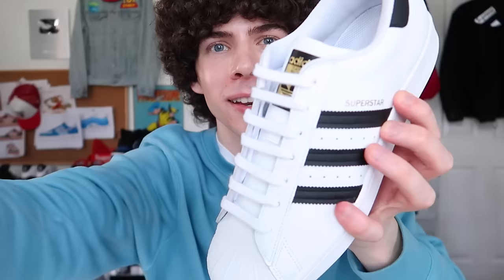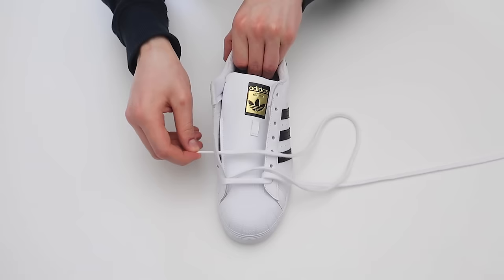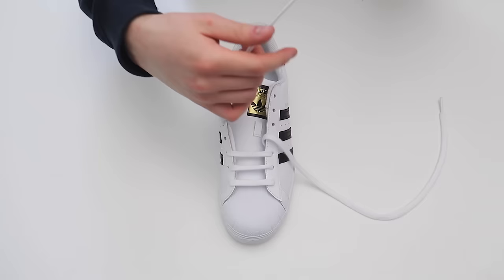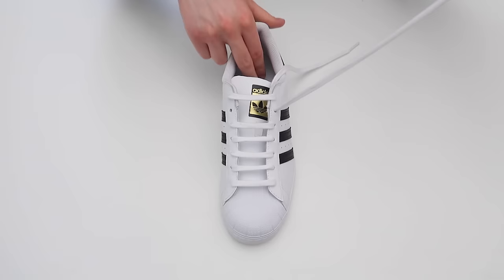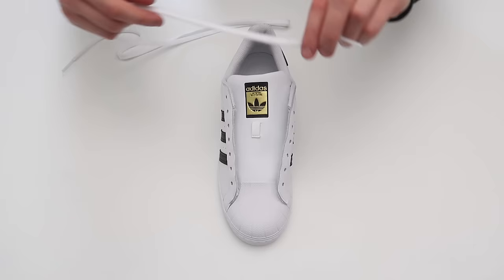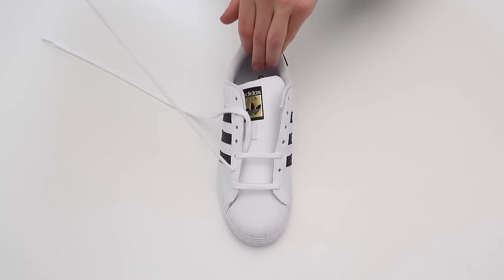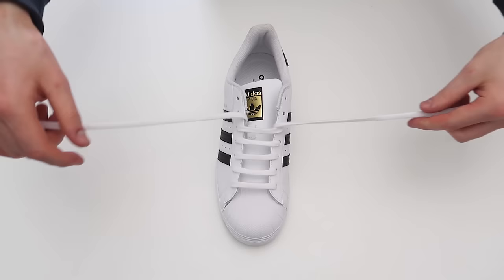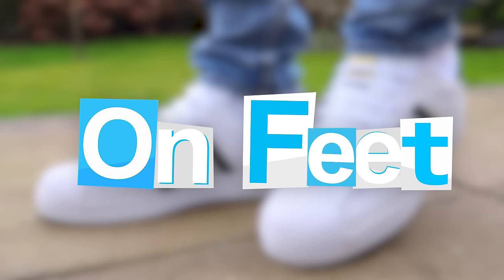How To BAR LACE Adidas Superstar (THE BEST WAY!!)